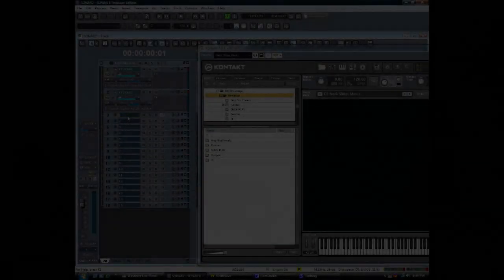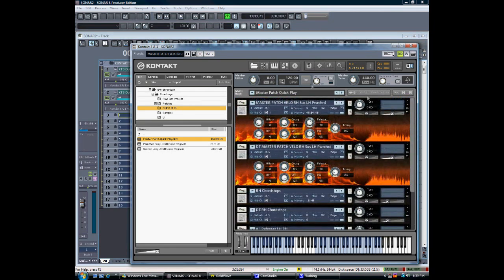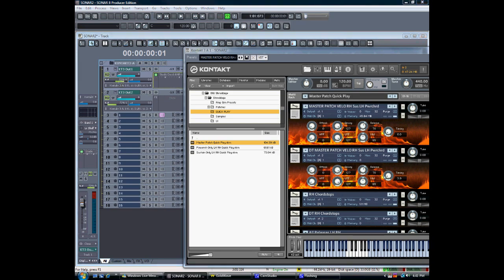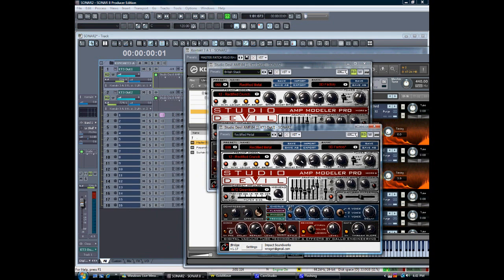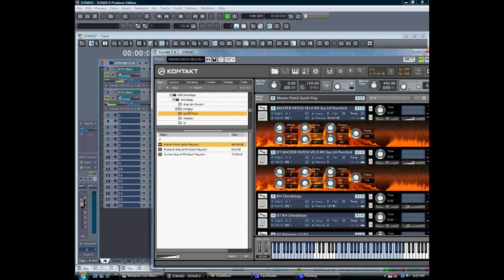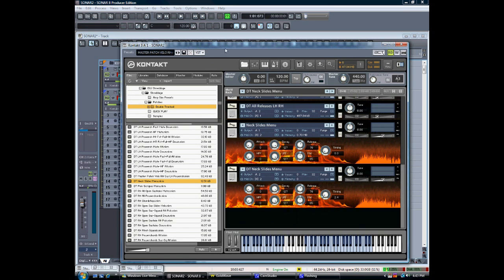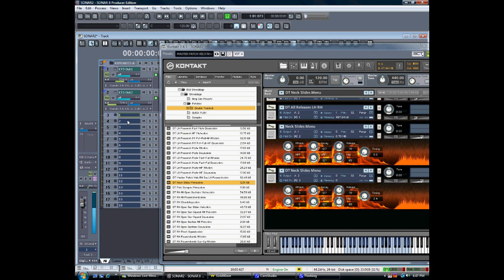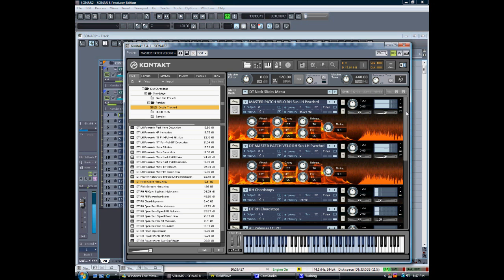Shreddage (Rock/Metal Guitar Samples) - Demonstration Video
Impact Soundworks developer Will Roget shows how to easily load our SHREDDAGE electric guitar sample library into Kontakt, amp it up and immediately begin playing riffs! Narration by product designer Andrew Aversa. For more about Shreddage, read below:

From the halls of Valhalla ) comes SHREDDAGE, the most realistic rhythm guitar sample library ever! This KONTAKT-format instrument is specifically designed for rock and metal playing! Customize your own tone, play the fastest riffs, and write anything you want. These aren't loops, these are the real deal!

to get more info, listen to more demos and purchase!